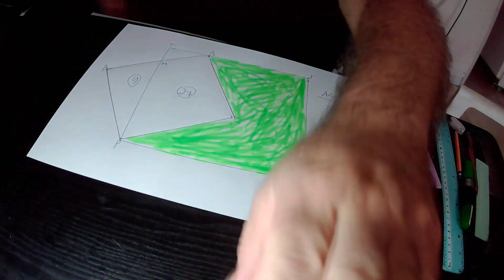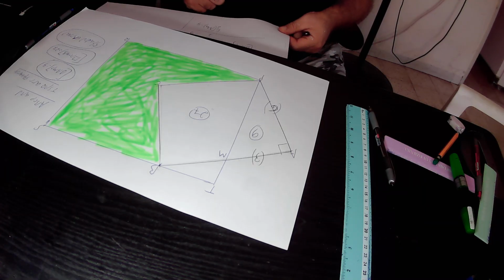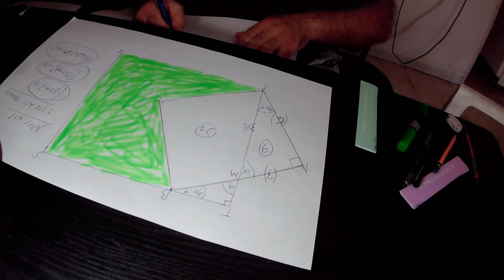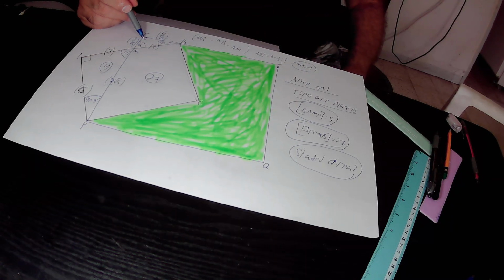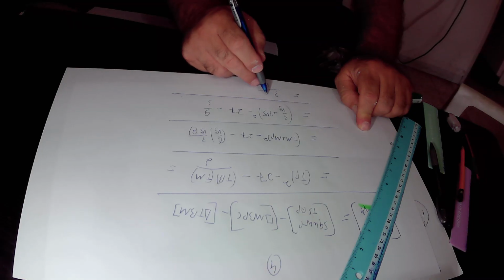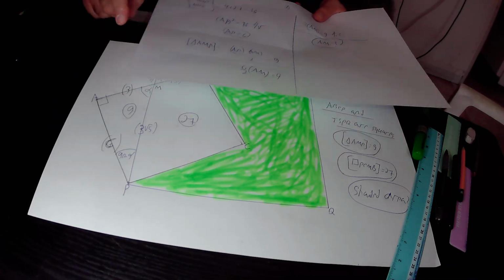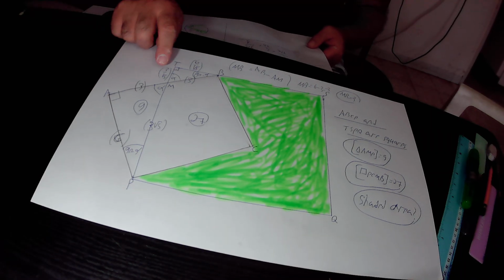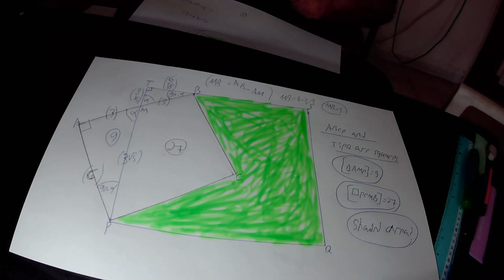Find the shaded area | Poland Math Olympiad Geometry Problem